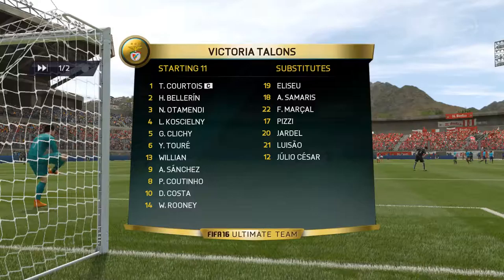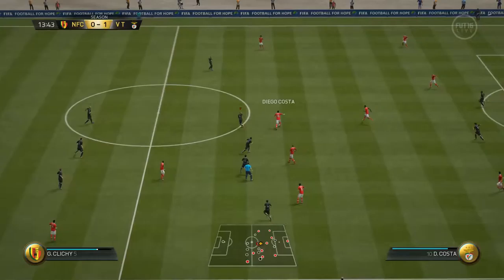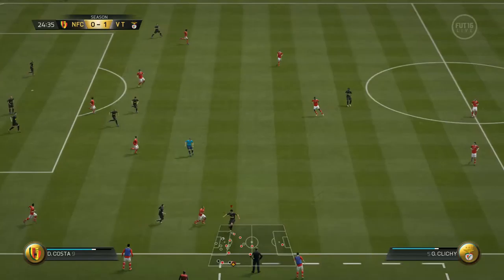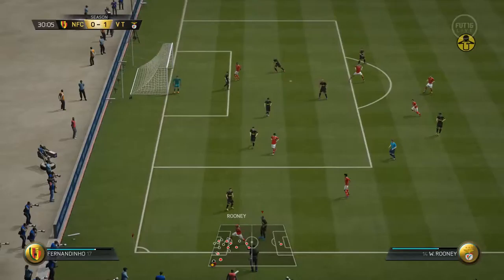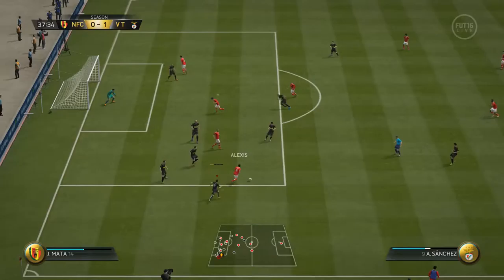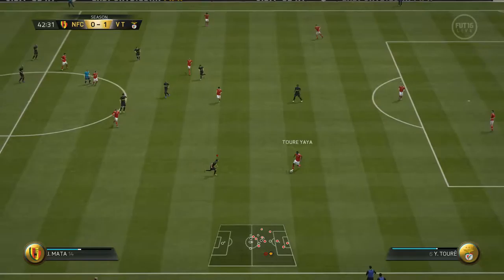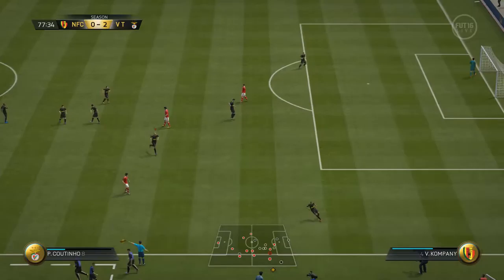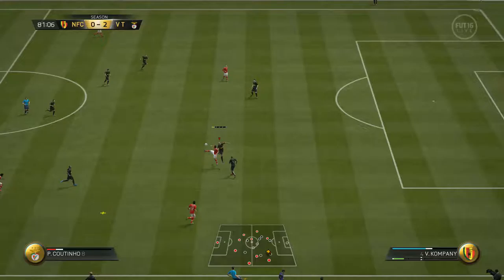FIFA 16 21 JUL 2016 22 13 13 04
Luis final takes three points from me.  Well deserved.